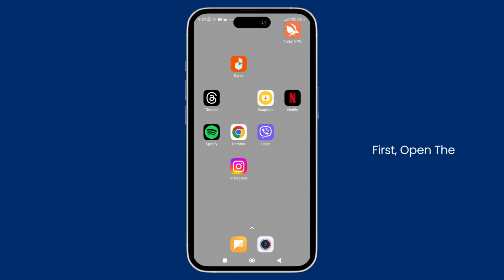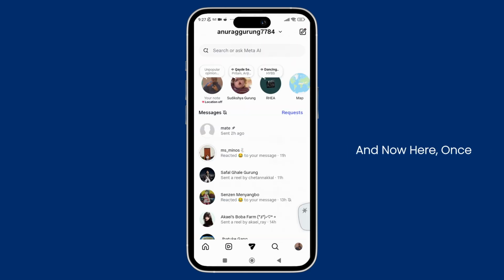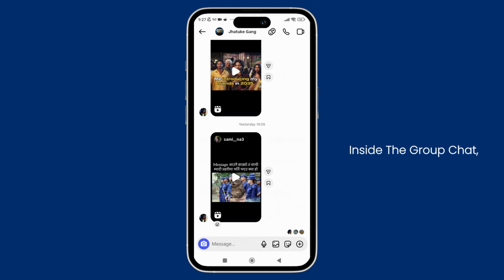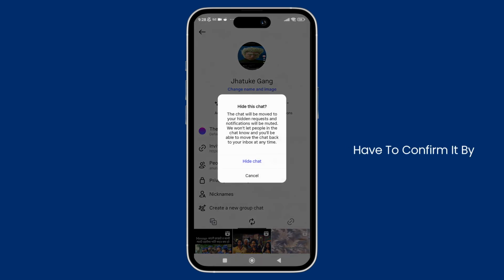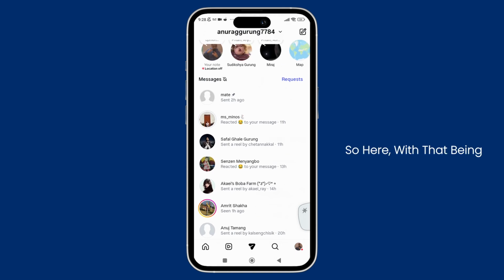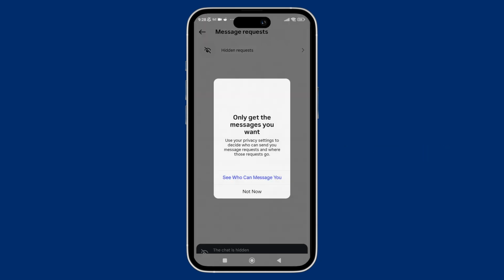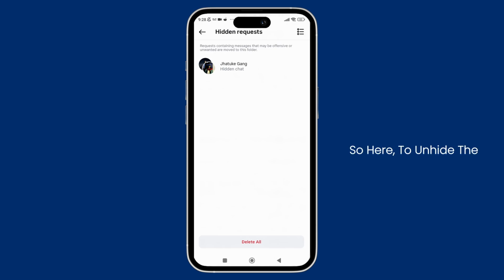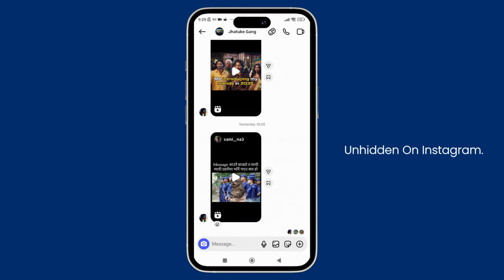How to Hide / Unhide Group Chats on Instagram (2026)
Want to keep your Instagram inbox clean or hide group chats without leaving them? 📱💬 This step-by-step 2026 guide will show you exactly how to hide and unhide group chats on Instagram, so you can organize your messages while keeping conversations private and accessible anytime.

What You’ll Learn in This Video:
✅ How to hide Instagram group chats without deleting them
✅ How to unhide or restore hidden group conversations
✅ Differences between muting, archiving, and restricting chats
✅ Tips to manage Instagram DMs for privacy in 2026

Whether you want to declutter your inbox or temporarily hide group chats without notifying others, this tutorial will help you control your Instagram messaging experience.

📌 Chapters:
⏱ 0:00 - Introduction
⏱ 0:10 - How to Hide / Unhide Group Chats on Instagram